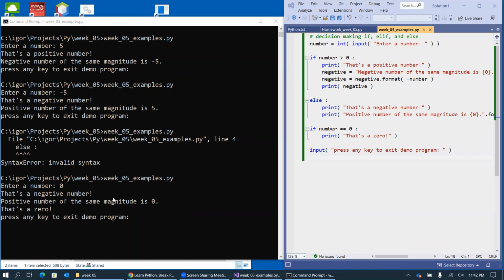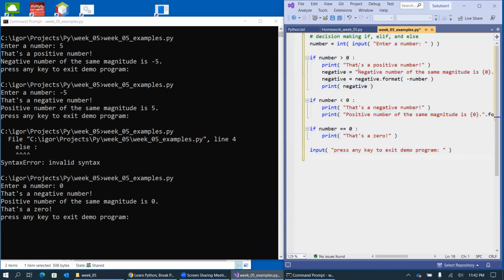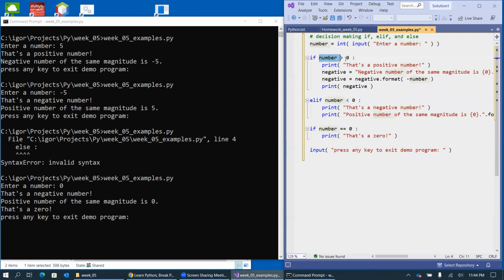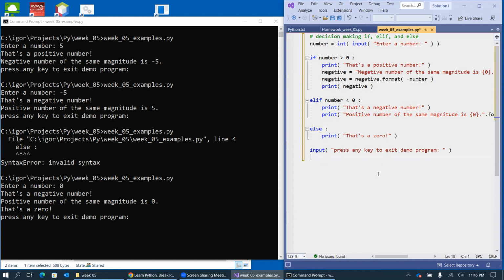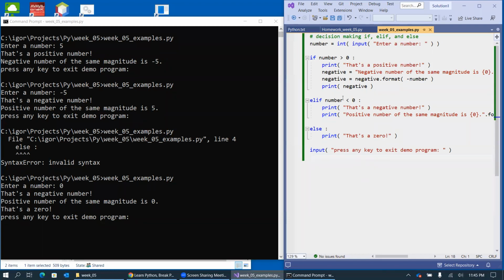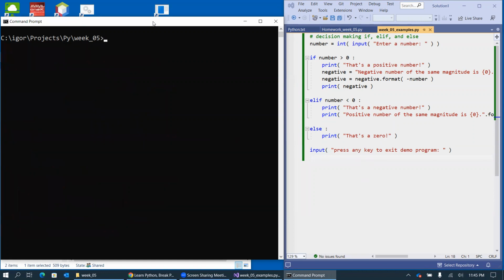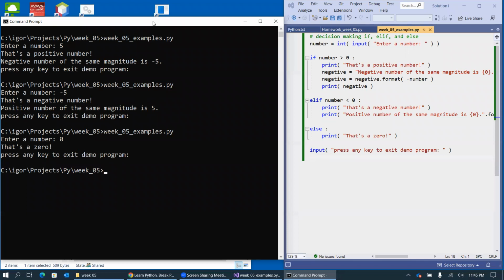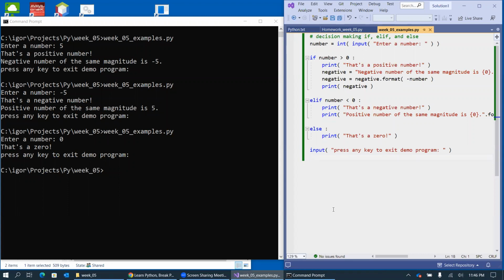6.8 if, elif, and else, continued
6.8 if, elif, and else, continued